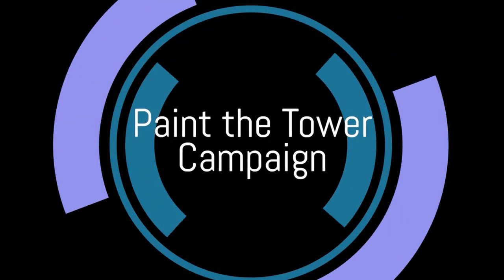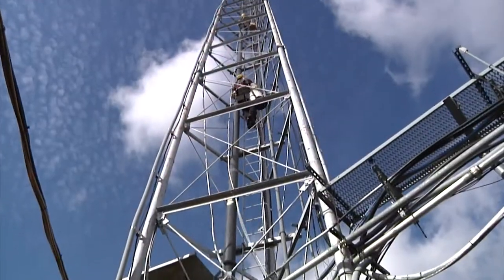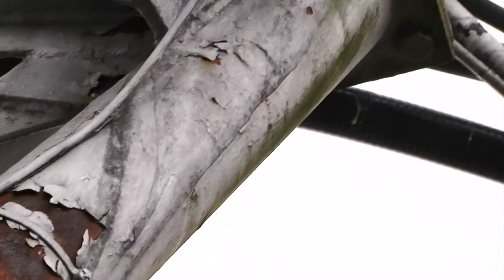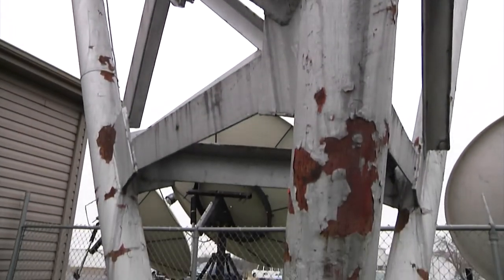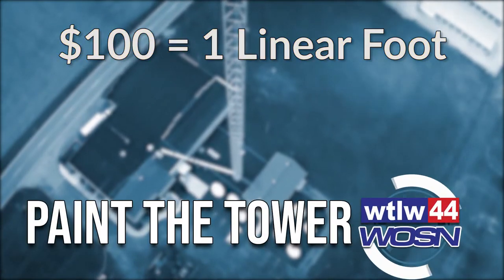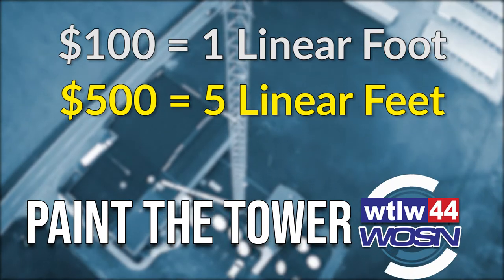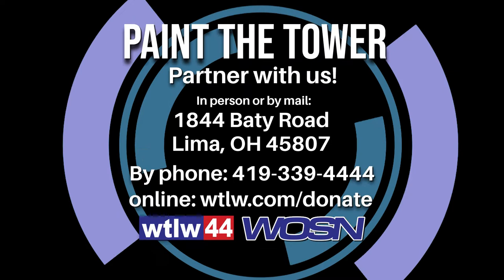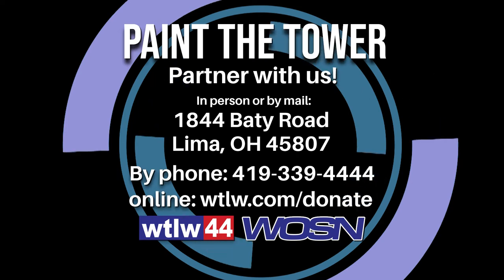What the Tower Crews Discovered Last Year....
Perhaps you were one of the many who witnessed the helicopter antenna installation at TV-44 last summer (2019.) In this short segment, Jeff Klingler talks about what the tower crews discovered during that time, and why the Paint the Tower campaign is important.

The TV-44 Paint the Tower campaign is underway now. $80,000 goal.